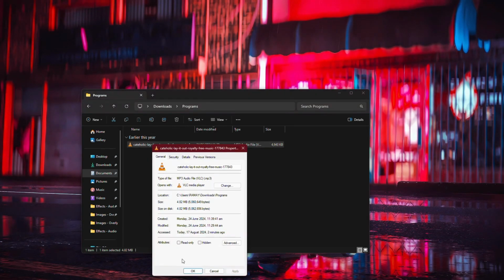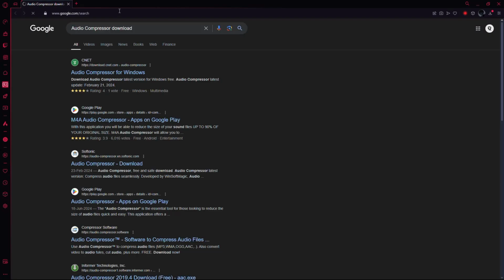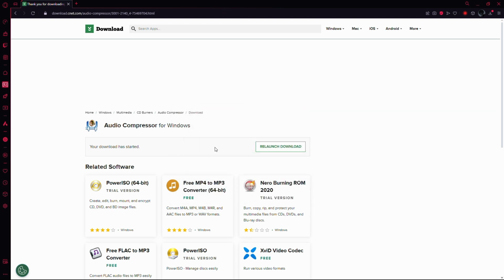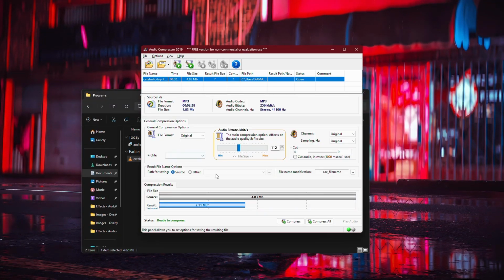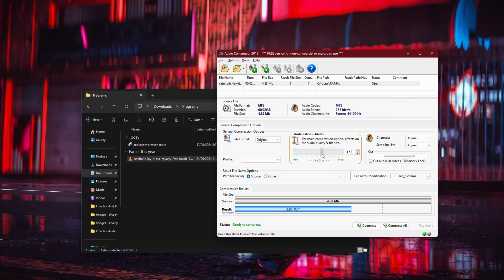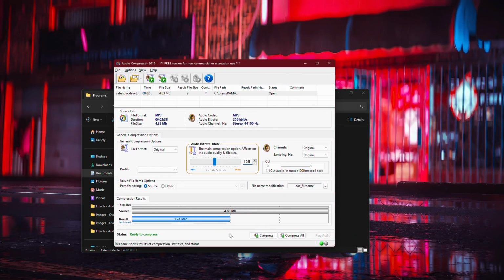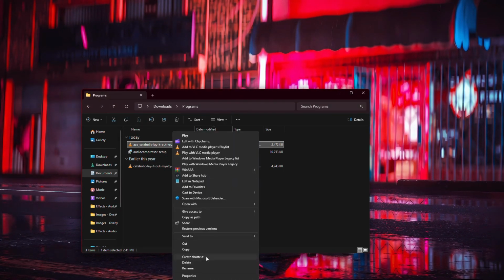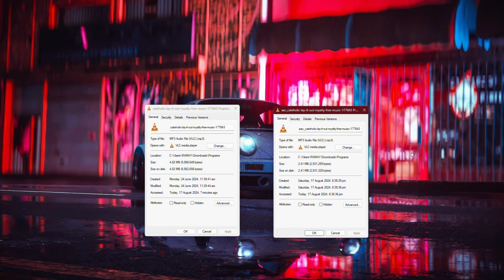How to Compress MP3 File Size Without Losing Quality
In this quick tutorial, I show you how to reduce mp3 audio file size.